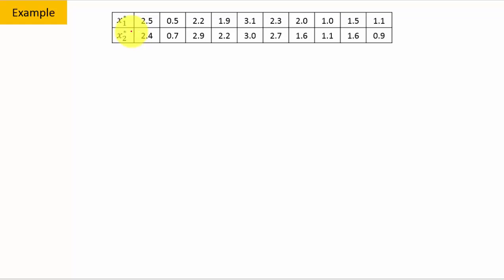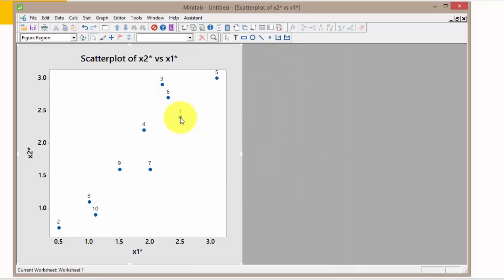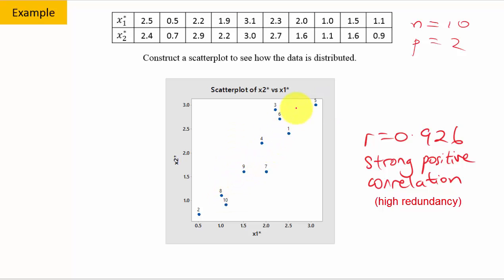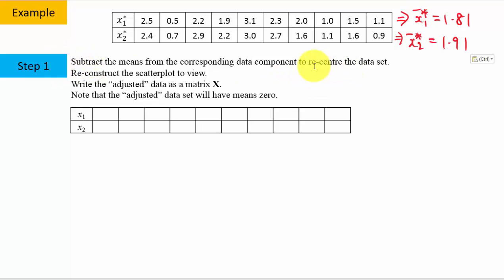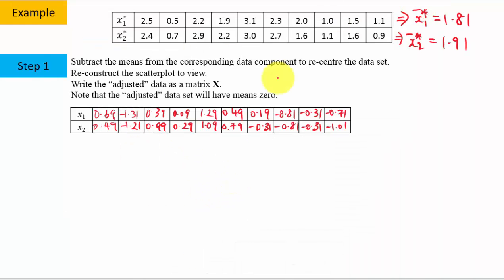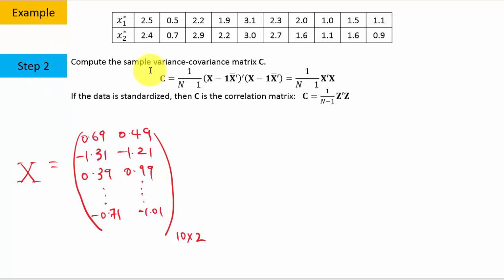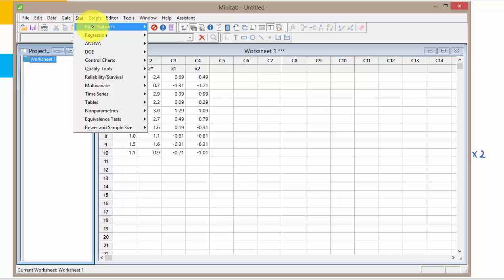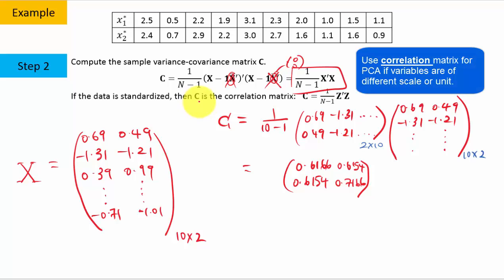PCA: example - Steps 1 & 2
Steps 1 & 2 of simplified explanation of the mathematics behind how PCA reduce dimensions.